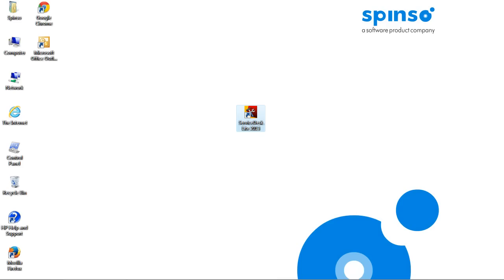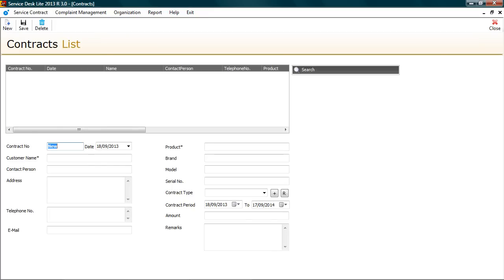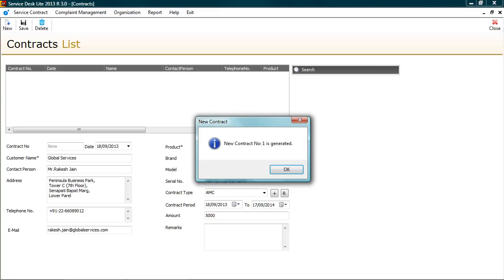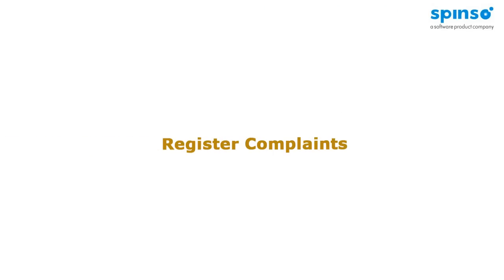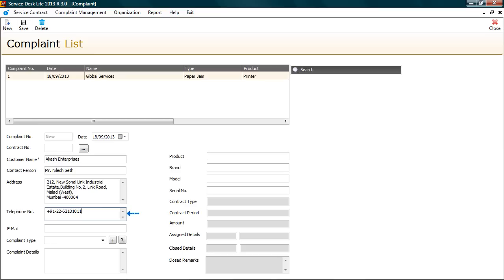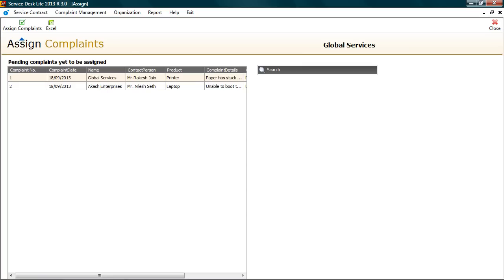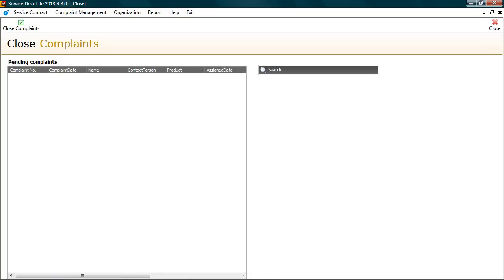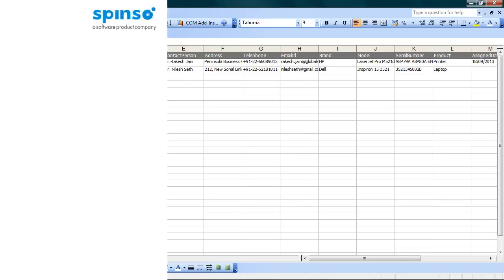Service Desk Lite : Free Service Management Software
Service Desk Lite is free ready to use service management software that enables you to manage Service contracts/AMC and customer complaint life cycle from complaint initiation, assignment to closure in a very simple way.

For service oriented firms it is very essential to timely respond to customer complaints, queries or issues, deliver quick service to build strong customer relationship and win more loyal customers.

Usually lot of paperwork needs to be done to manage service contracts and customer complaints.

Service Desk Lite is useful for such service firms to systematically manage Service Contracts and track customer complaint so that it never goes, unattended.

Service management is made simpler with Service Desk Lite.

It covers the important stages of Contract and complaint management such as

- Digitally manage Service Contracts.
- Register Complaint.
- Assign Complaint to Service Executive.
- Complaint Closure.

Service Desk Lite is suitable for Service Industry to manage service contracts and complaints.

Service Desk Lite is windows based application, and hence the data resides on your machine and works without the need of internet.

Installation is quiet simple, it does not require any registration
Download, Install and Get started.